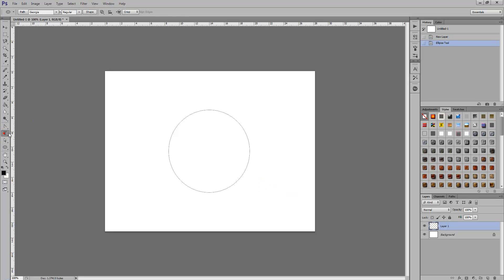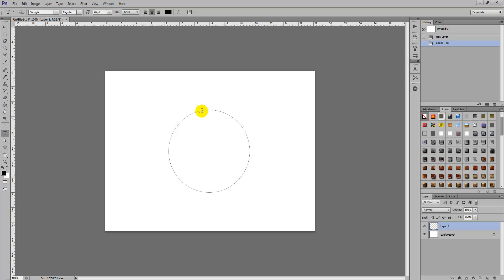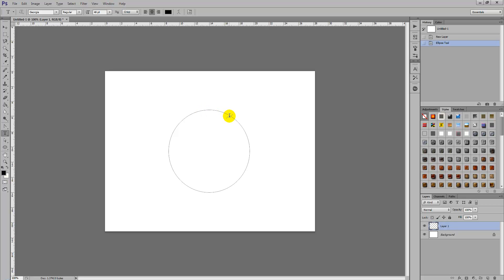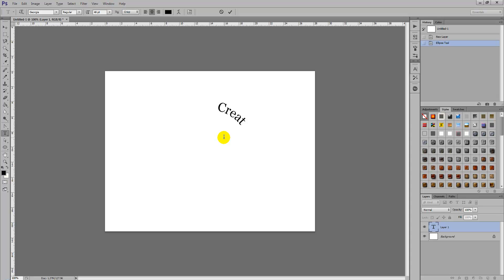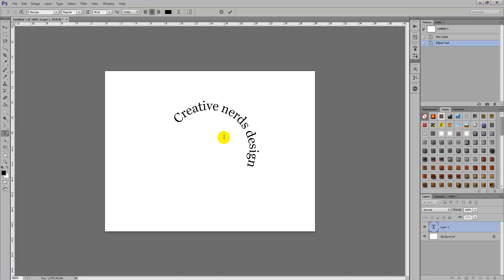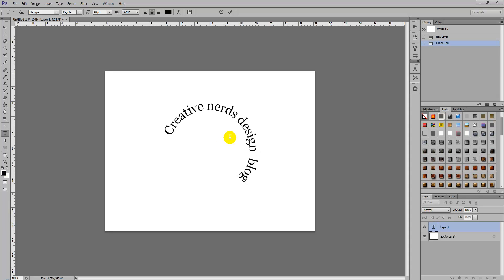How to make a text follow a path in Photoshop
This is a  really simple tutorial, which we will be showing you how to make text follow a path in photoshop. The tutorial takes less than a few seconds to learn, never the less is a valuable technique worth knowing, if you don't already know how to implement this little trick in photoshop.